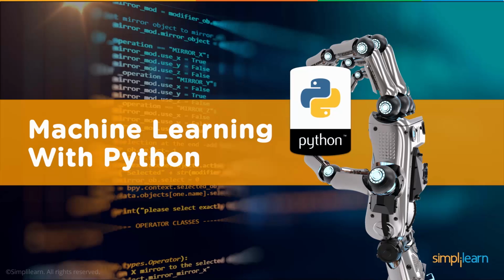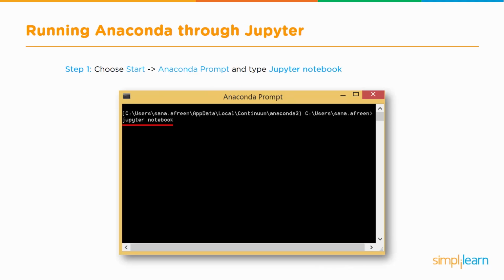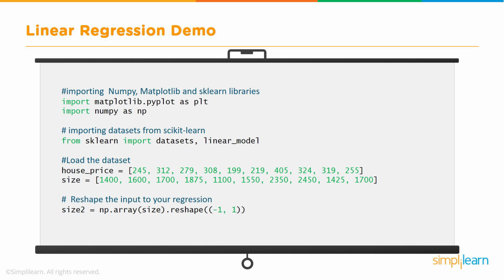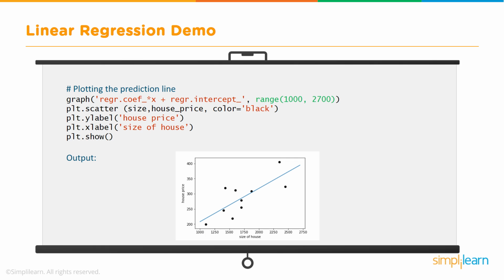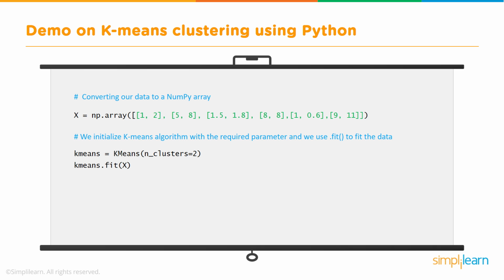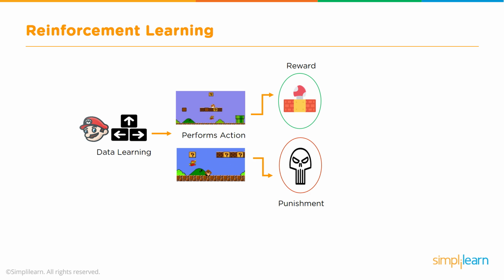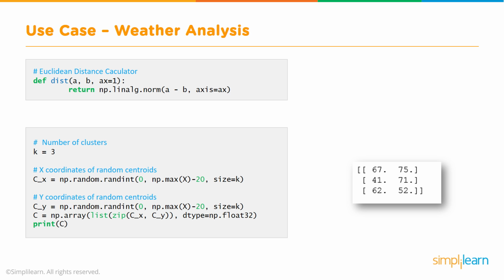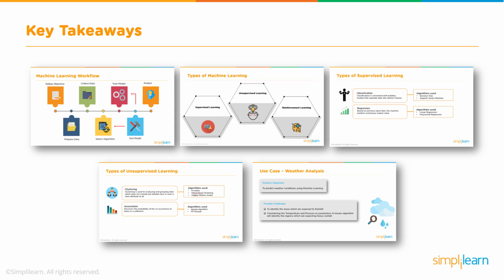Machine Learning With Python | Machine Learning Tutorial | Simplilearn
🔥IIT Kanpur - Professional Certificate Course in Generative AI and Machine Learning
🔥IITM Pravartak - Professional Certificate in Generative AI Machine Learning and Intelligent Control Systems
🔥IIT BHU - Post Graduate Certificate Program in Artificial Intelligence & Machine Learning

This Machine Learning with Python tutorial gives an introduction to Machine Learning and how to implement Machine Learning algorithms in Python. By the end of this video, you will be able to understand Machine Learning workflow, steps to download Anaconda, types of Machine Learning and hands-on in Python for Linear Regression and K-Means clustering algorithms.

Below are the topics covered in this Machine Learning tutorial:
1. Why Machine Learning? ( 01:09 )
2. Applications of Machine Learning ( 01:50 )
3. How does Machine Learning work? ( 03:33 )
4. Machine Learning Workflow ( 04:53 )
5. Steps to download Anaconda ( 06:13 )
6. Types of Machine Learning ( 09:53 )
7. Linear Regression Demo ( 13:51 )
8. K-Means Clustering Demo ( 26:02 )
9. Use Case - Weather Analysis ( 39:27 )

What is Machine Learning: Machine Learning is an application of Artificial Intelligence (AI) that provides systems the ability to automatically learn and improve from experience without being explicitly programmed.

Download the Machine Learning Career Guide to explore and step into the exciting world of Machine Learning, and follow the path towards your dream career

✅ Key Features
- Add the IBM Advantage to your Learning
- 25 Industry-relevant Projects and Integrated labs

✅ Tools Covered
- ChatGPT
- Flask
- Matplotlib
- django
- Python
- Numpy
- Pandas
- SciPy
- Keras
- OpenCV